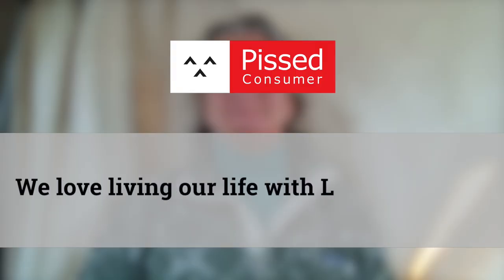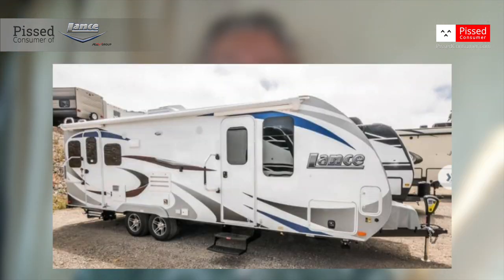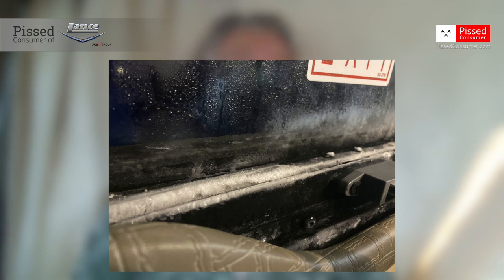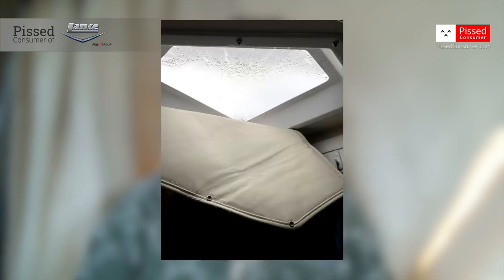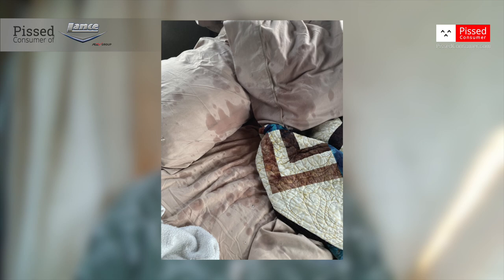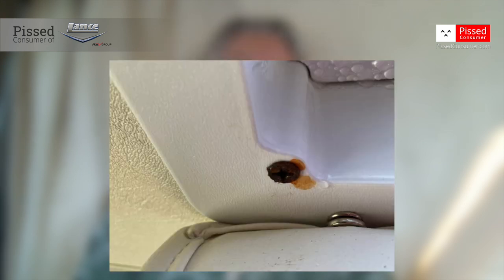Lance Camper Reviews - We love living our life with lance camper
Lance Camper review: "We love living our life with lance camper. The camper certified four seasons but who certifies that Lance camper itself! Oh thats right I think they do ! We had one for ski season did nothing but get mold all over it so bad we couldnt even sleep in it anymore water everywhere and we never even use the shower. they told us oh just let it dry out for two weeks condensation is expected. our clothes in the closet were molded we were told open your closet and let it air out we bought Lance 2020 because we thought it was good and built well! They are the most expensive, I am at a loss for words for how they handle their customers and their service departments along with the place we bought the RV at totally lost for words!.."

If you are a company representative and would like to get in touch with this consumer in order to resolve the issue, please let us know

If you you are a pissed consumer and would like to create similar video and try to resolve your issue, please let us know: